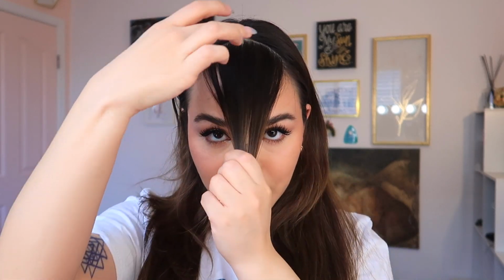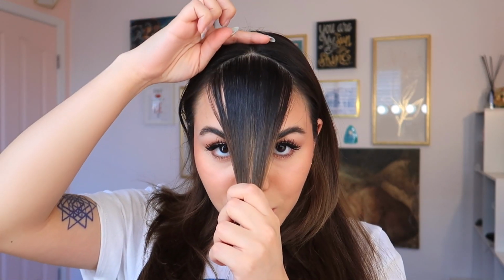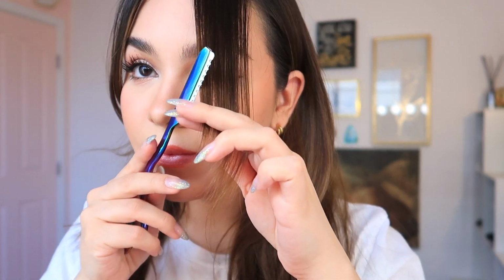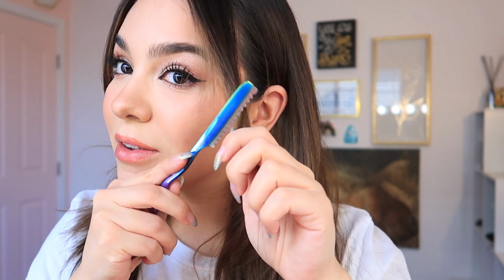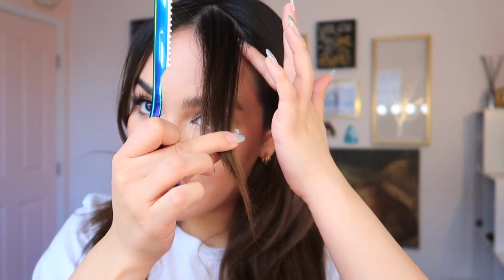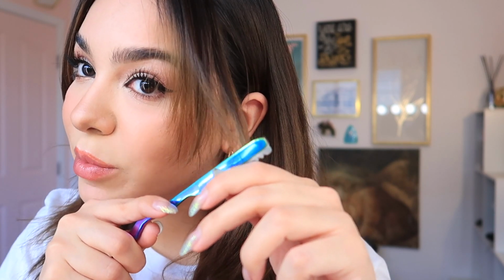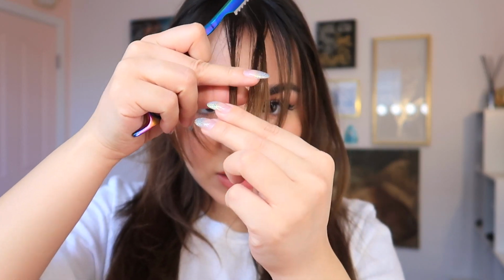How to Cut Curtain Bangs!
Easy curtain bangs tutorial without scissors or shears! This helps make it much harder to mess up.
Always remember: you can cut more, but you can't cut less! So go slow and do a little at a time.

Products & Tools Used:

Hair razor

Round Brush

Hair Dryer